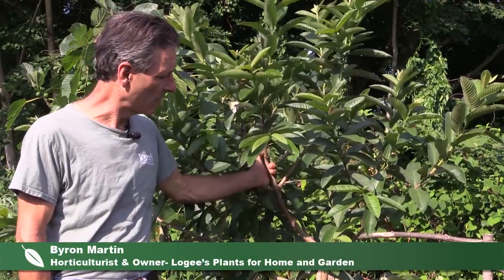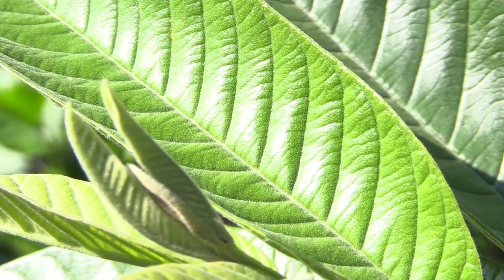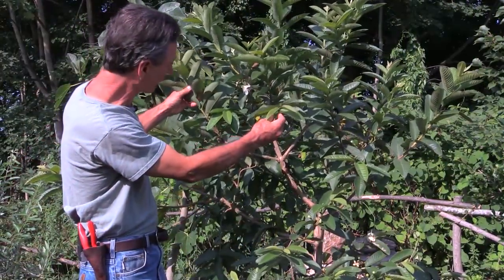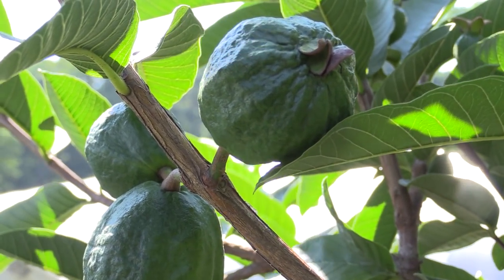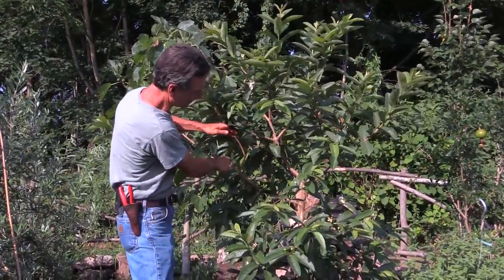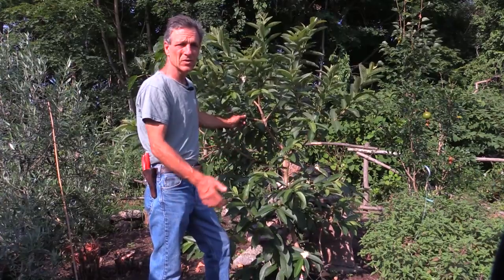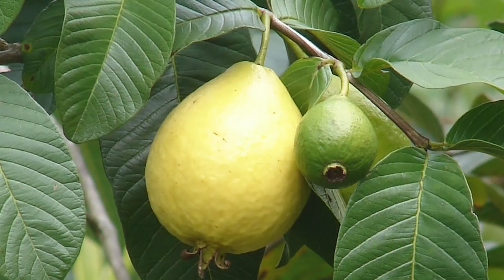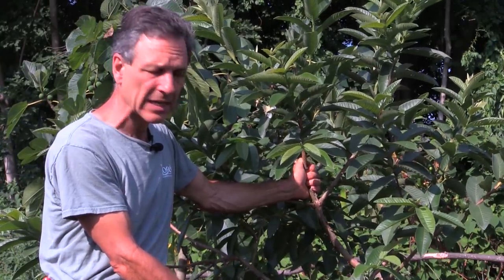Growing Guava ‘Ruby Supreme’ in a Container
Guavas are wonderful tasting tropical fruits that can easily be grown in containers with the right cultural care. ‘Ruby Supreme’ is the best variety for containers and when harvested, the soft yellow fruit can be picked and the inside will show a bright pink, sweet fleshy treat.